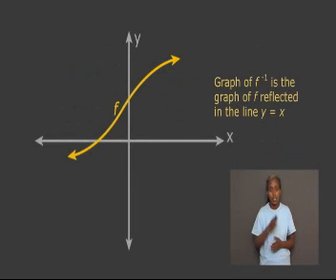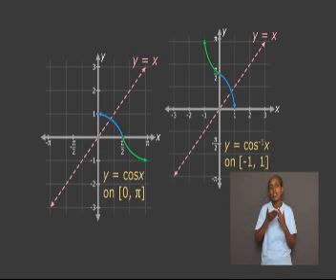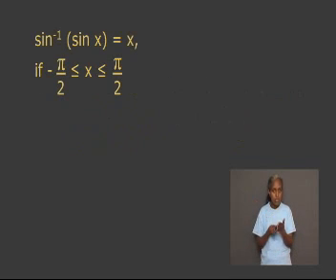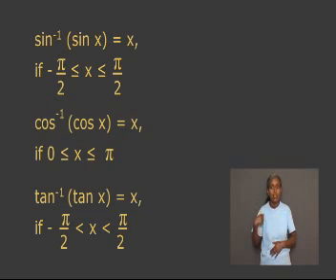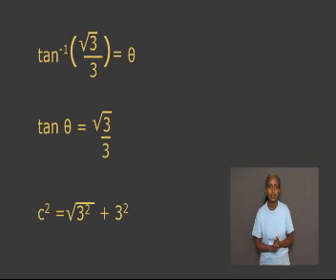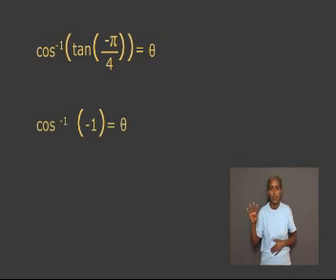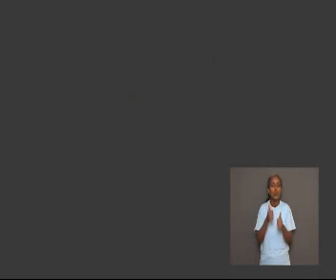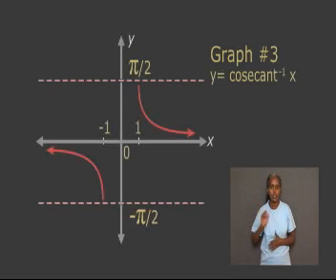Ethiopia | GD 11- Math-Unit 9-Lesson 6| Inverse of Trigonometric Functions